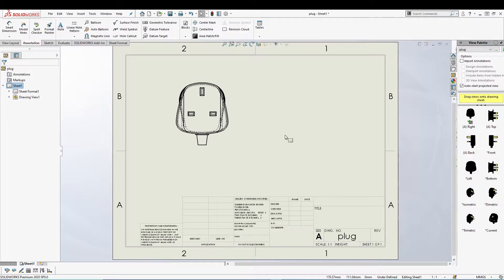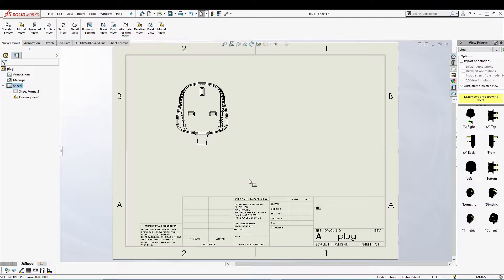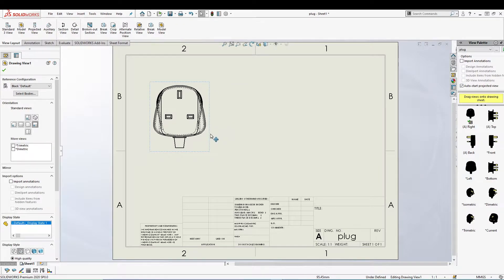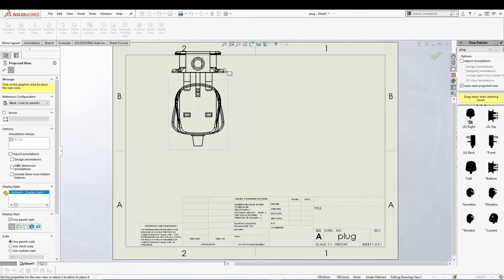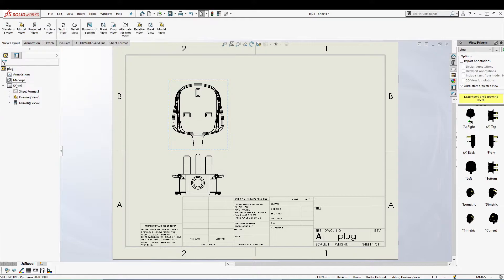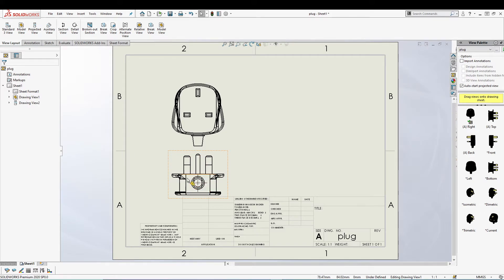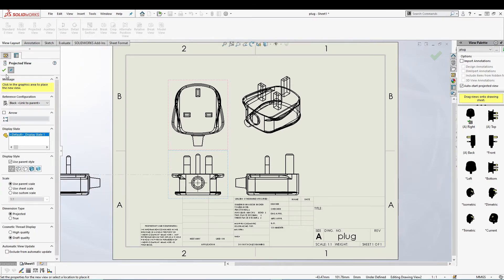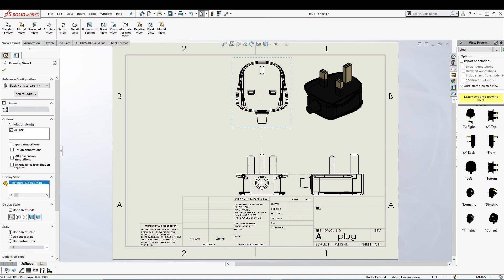SOLIDWORKS - Projected View | EP - 13